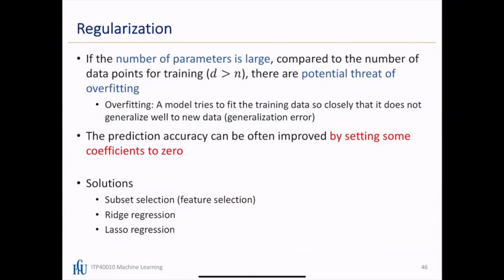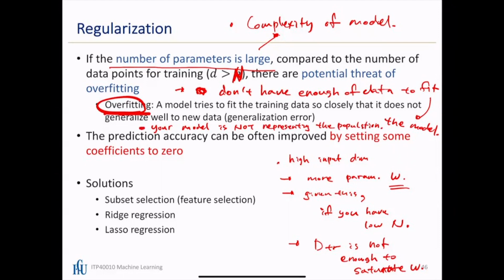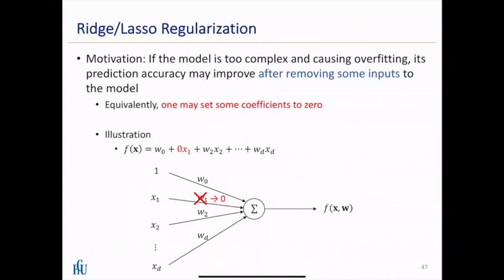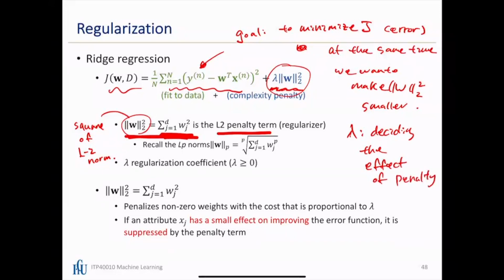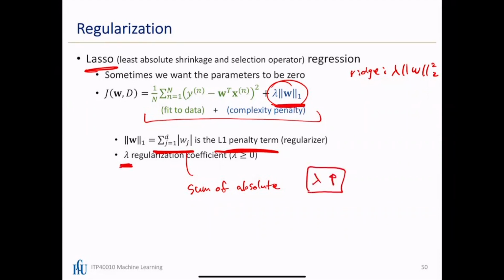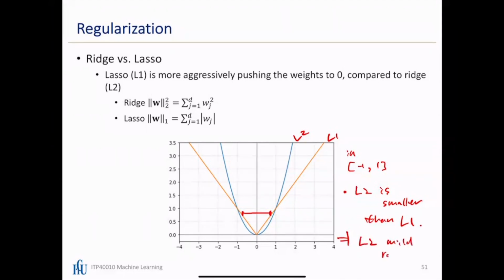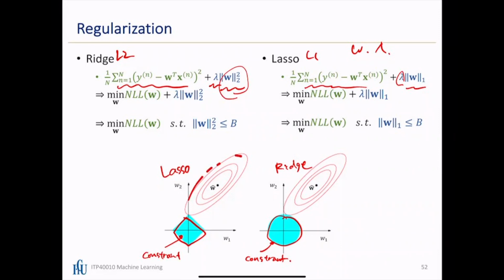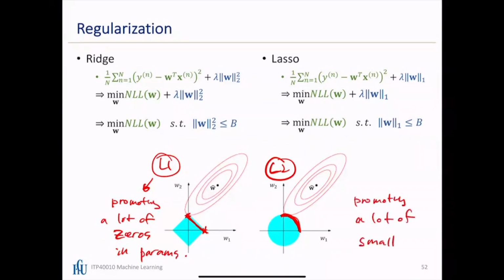ML08f - Regularization (2023)